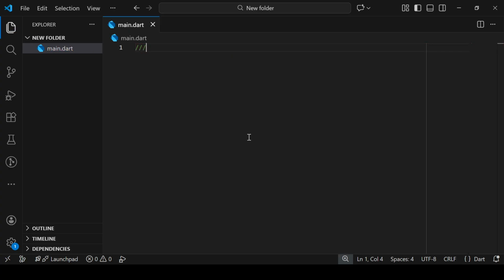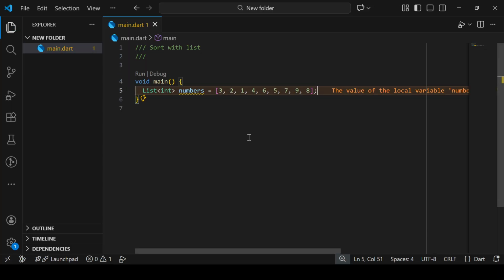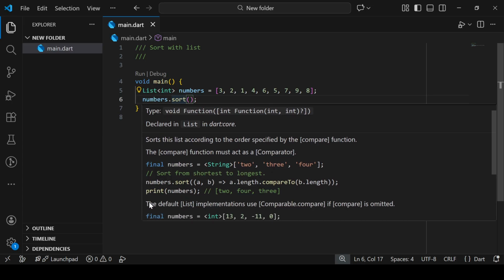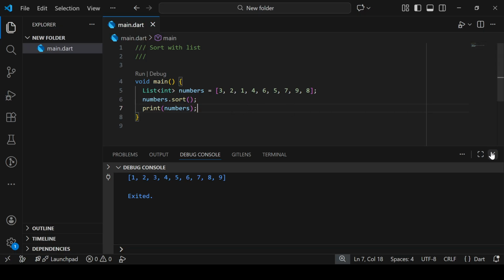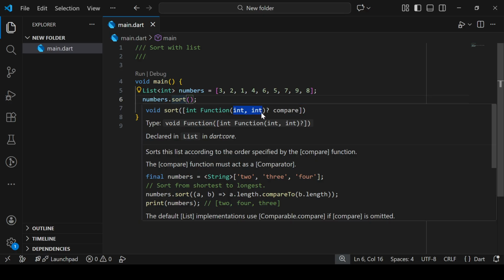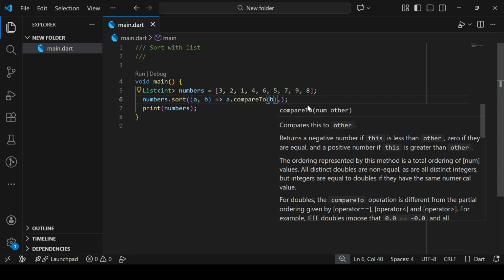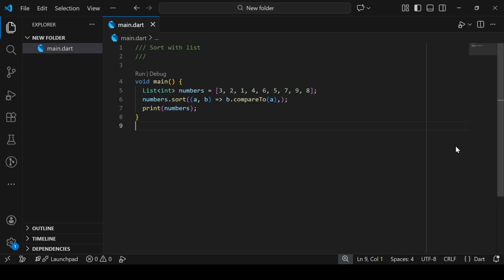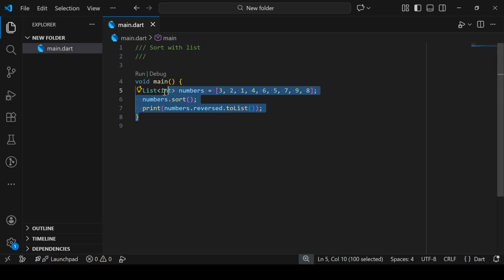Stop Sorting Manually! (The Right Way to Sort in Dart)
Learning how to sort list in dart is essential for creating organized and user-friendly Flutter applications. In this video, we cover everything from basic numerical ordering to advanced ways to sort list in dart using custom logic.